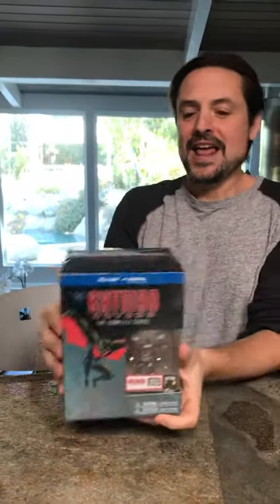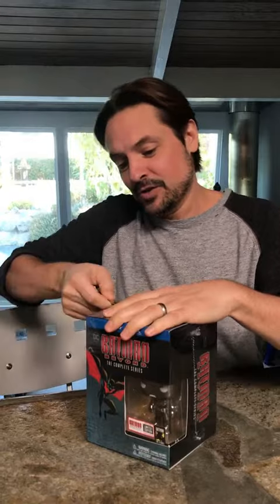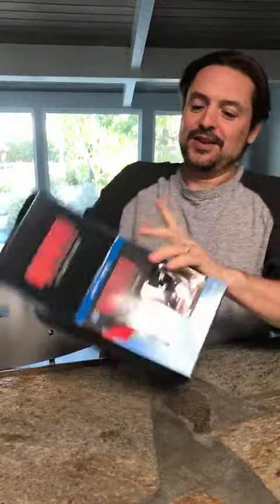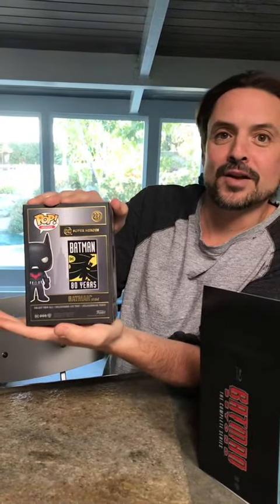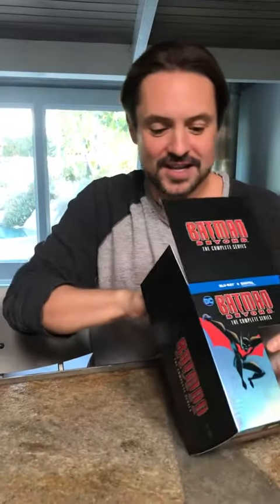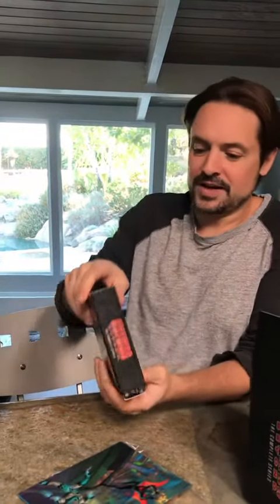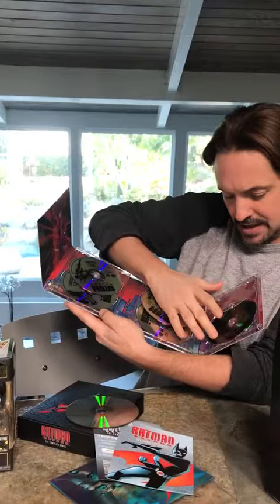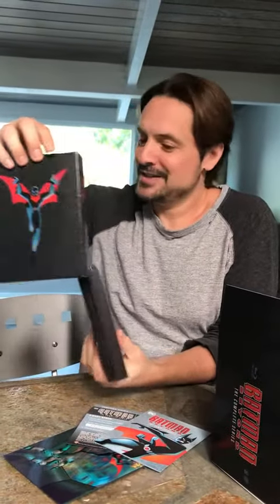Batman Beyond: The Complete Series "Will Friedle Unboxing" Video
Watch this special unboxing video for "Batman Beyond: The Complete Series" Blu-ray release.